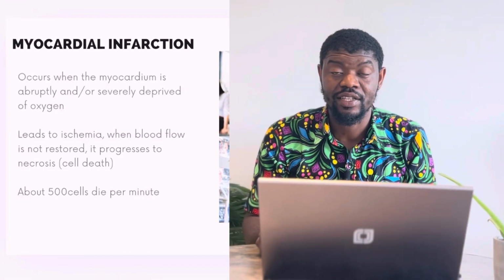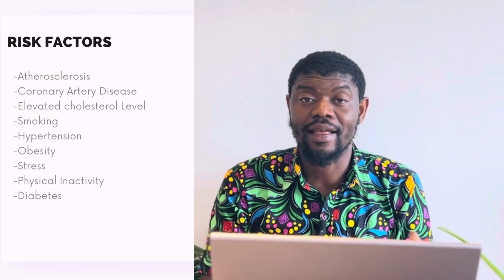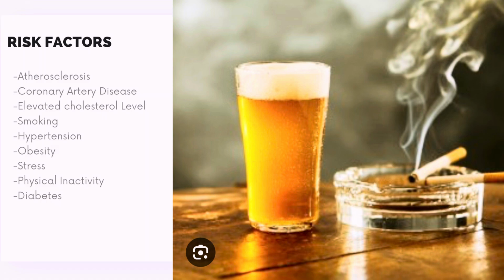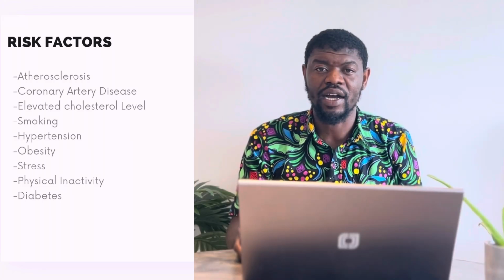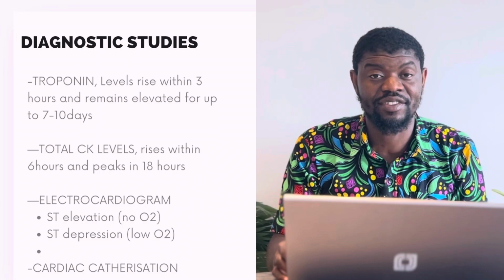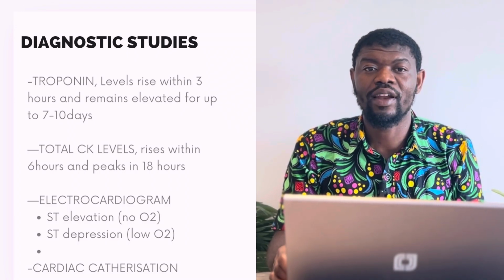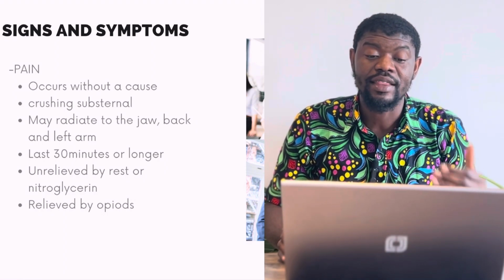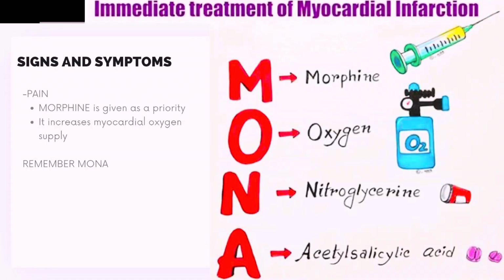HEART ATTACK Explained || NCLEX RN Review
In this video, I describe what you need to know regarding Myocardial Infarction (Heart Attack) for the NCLEX RN exams and for work as a nurse.

This video covers definitions, pathophysiology, diagnosis, sign and symptoms, and management.